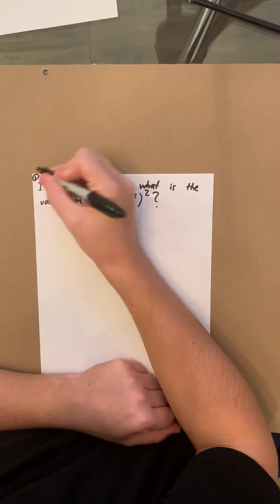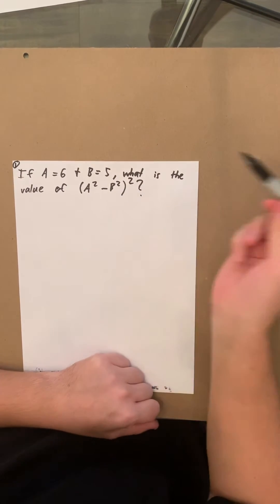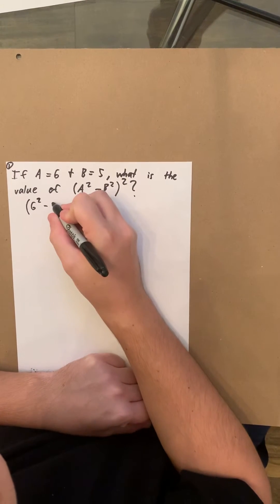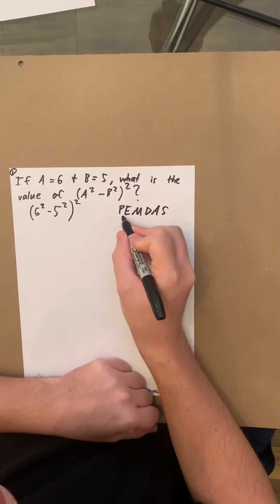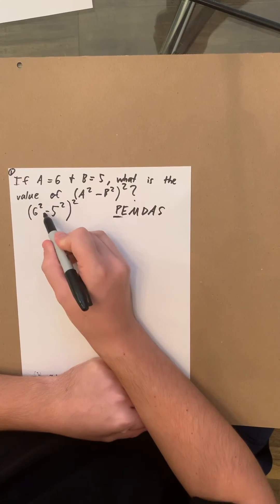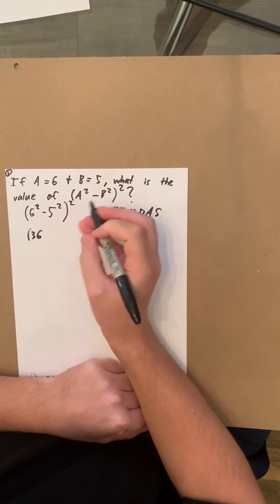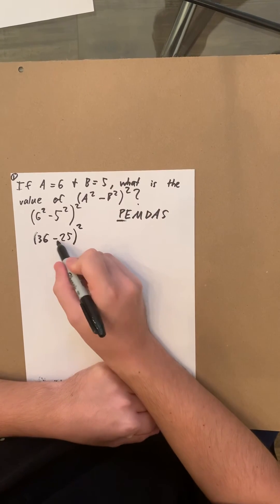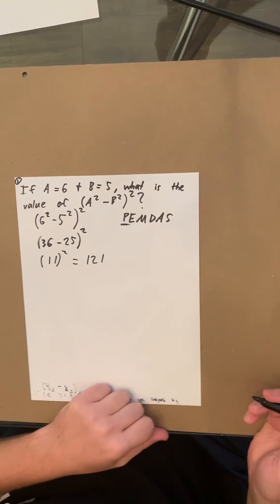Algebra (Utilizing PEMDAS): Mathematical Knowledge PICAT Prep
Utilizing PEMDAS: Mathematical Knowledge
By: SFC Seilaff